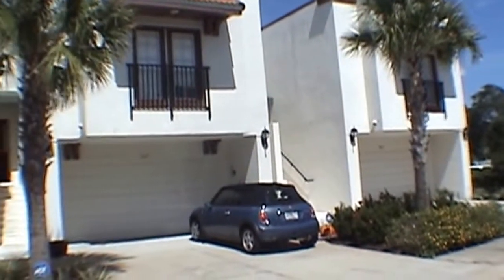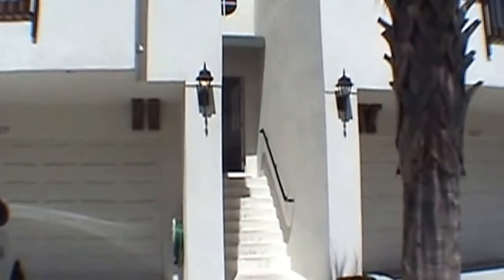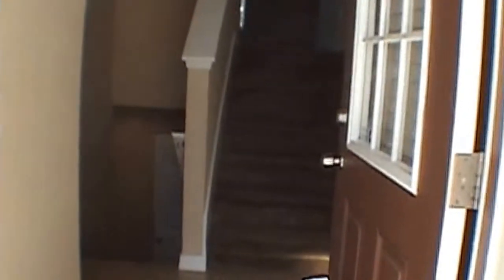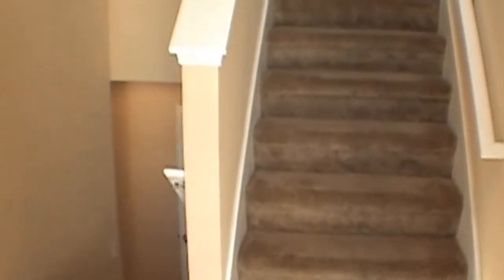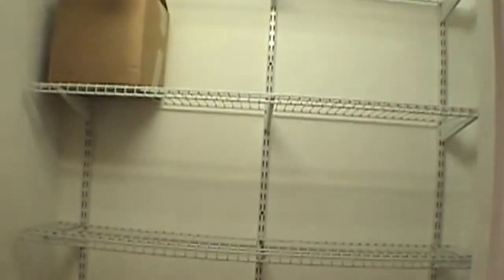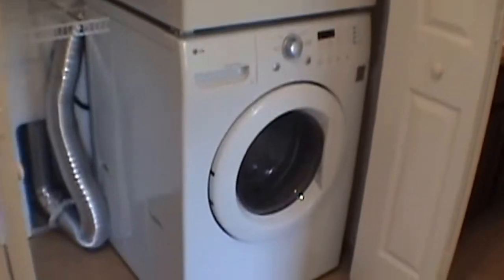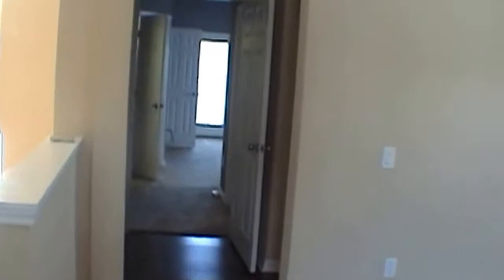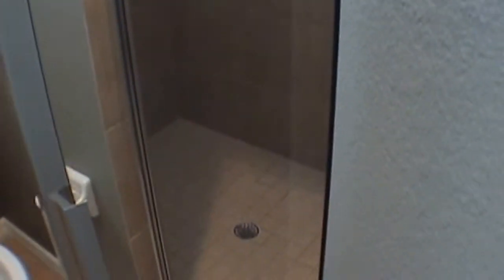"South Tampa Townhomes For Rent" 3BR/2.5BA by "Tampa Property Management"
for a list of our available homes for rent. today too for "South Tampa Property Management".

Take this video tour of 3619 W. Everett Avenue, Tampa, Fl 33616. This property is a two-story townhouse that you will surely love to live in. It is located in a gated community. The first level of the home is where the secondary bedrooms, laundry area, access to the garage and storage room are located. The secondary bedrooms are both good-sized and have ample closet space. The main level/second level of the home opens into the open plan living area, dining area and kitchen. It boasts of hardwood flooring and a window in the dining area affords a beautiful view into the community swimming pool. The kitchen is lovely and features wood cabinetry and stainless steel appliances such as a refrigerator, flat cook top, oven, microwave and dishwasher. The master bedroom features two walk-in closets, a sizeable built-in closet and an en suite bathroom.

This custom video tour of "Tampa Townhomes For Rent" is a service of Hoffman Realty LLC the leader in "Tampa Property Management". Tenants can apply to rent, pay their rent, and even take a video tour of our available homes online! Call for more information on this "Tampa Townhomes For Rent" now!

If you are a landlord looking for a "Tampa Property Management" property manager, or you would like information about our leasing and "Tampa Property Management" service, go